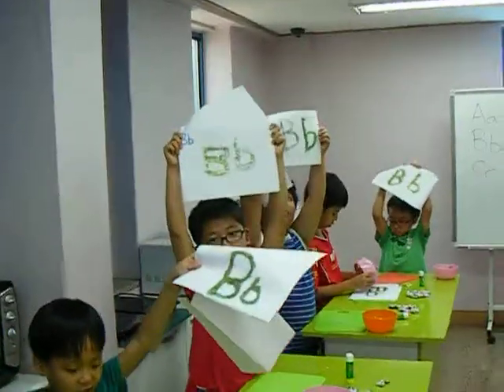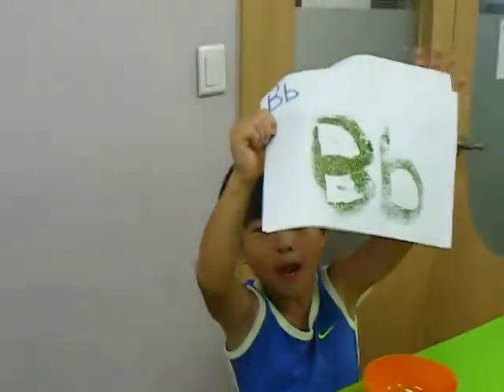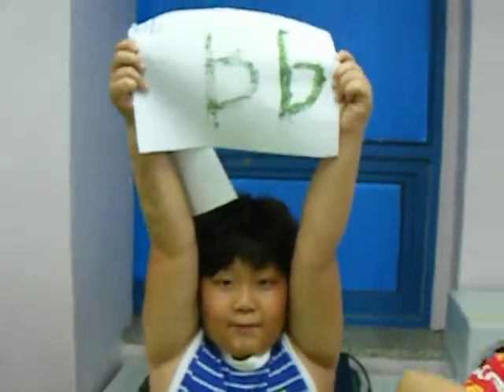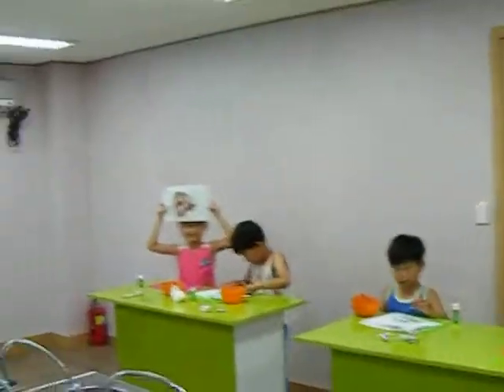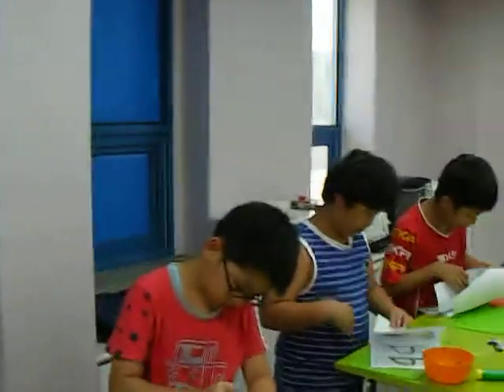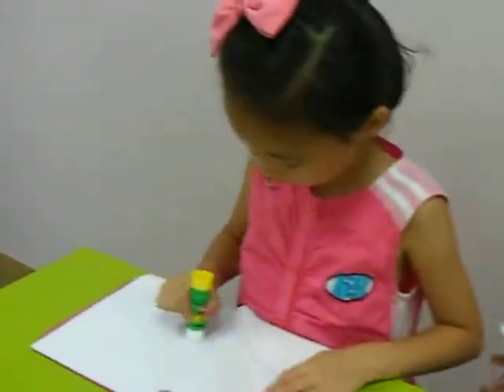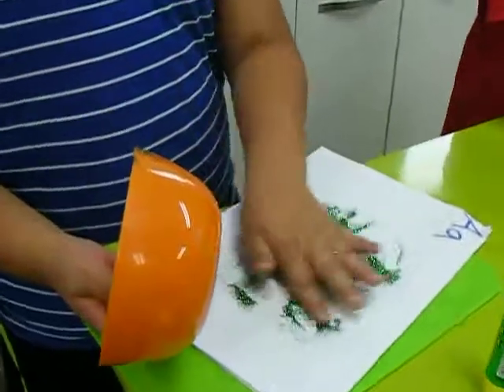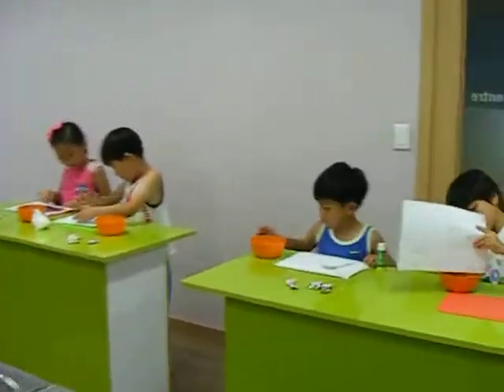EPG English- Beginner Phonics Program- Art Phonics Experience English